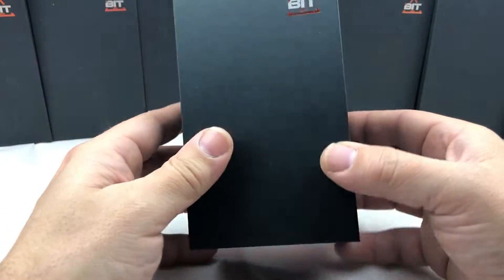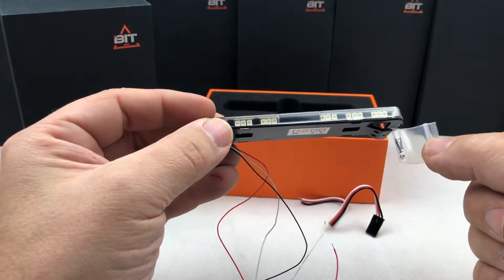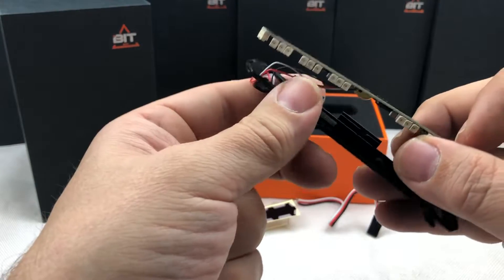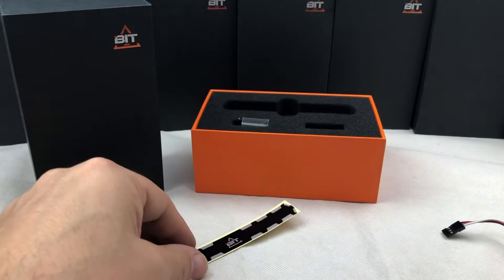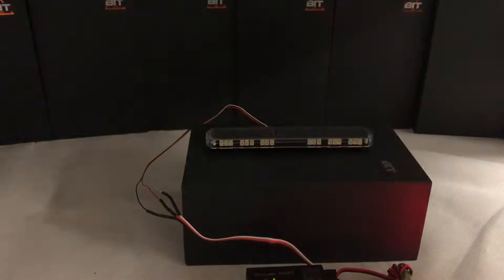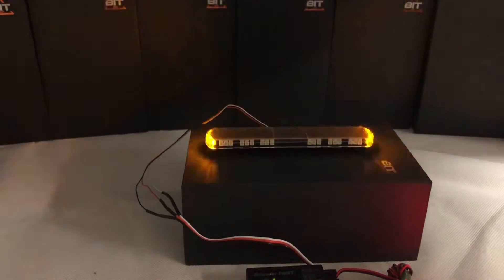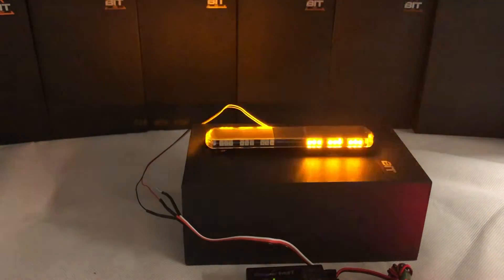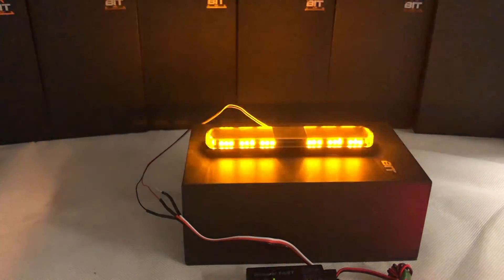1:14 BIT Flash Engelsk RC3D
BIT lamp flashes what's in the box and demo